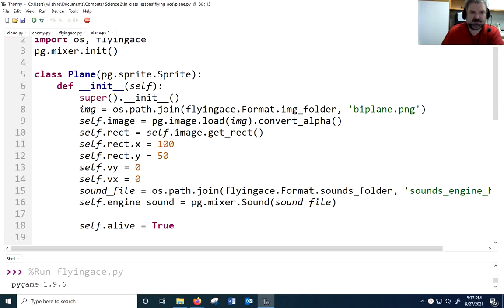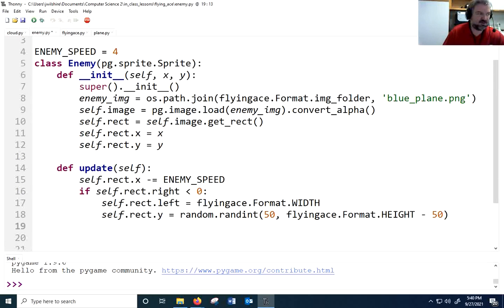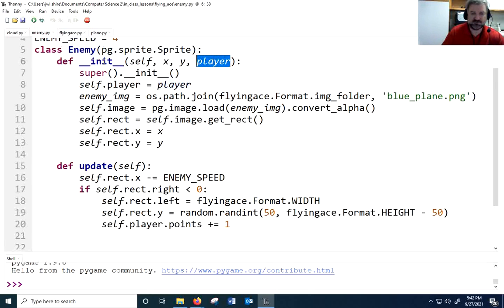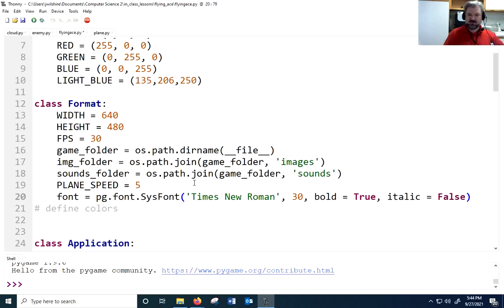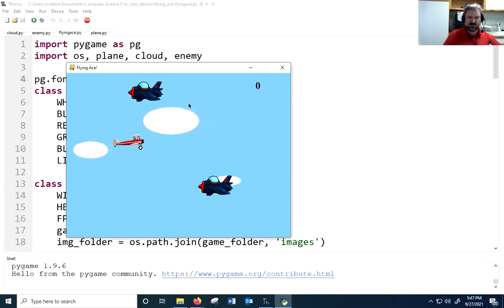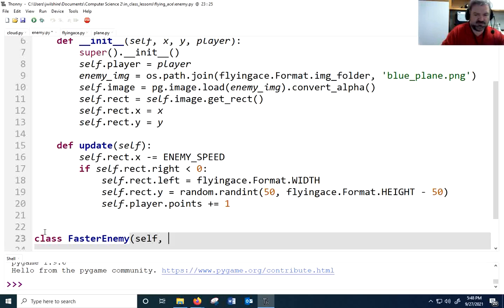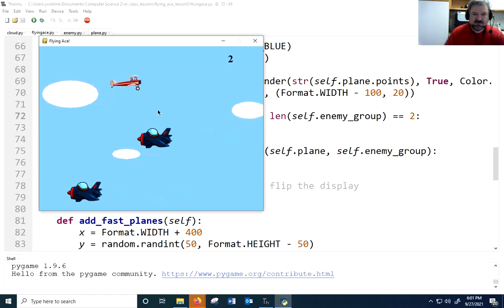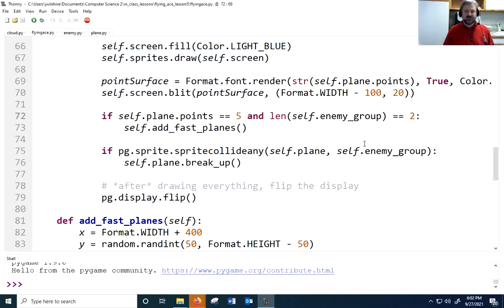Flying Ace Lesson 5 Fast Enemy and Points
Adding a new enemy and some points!